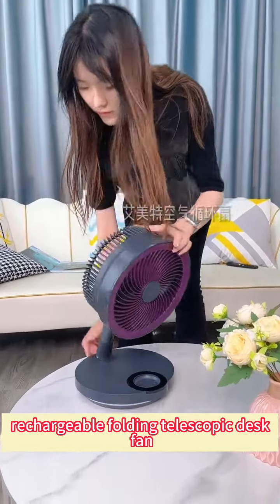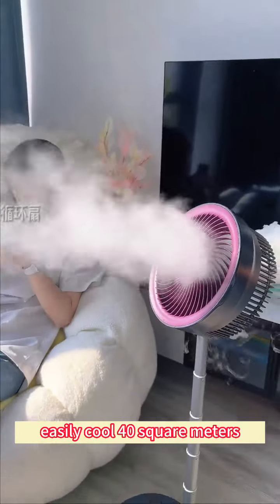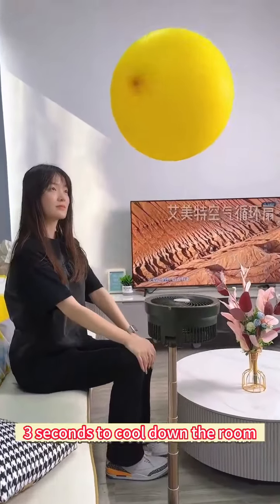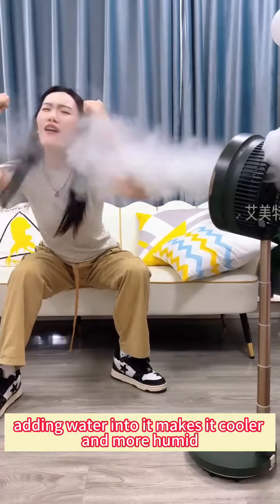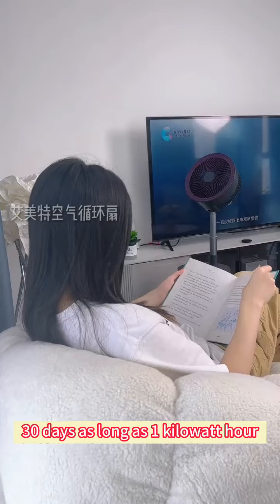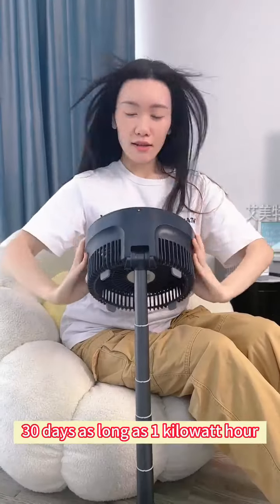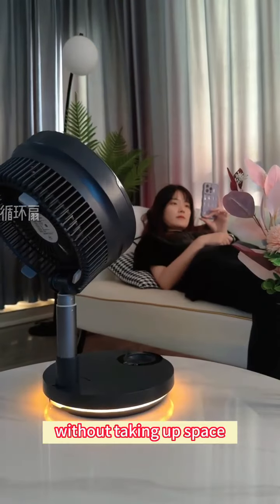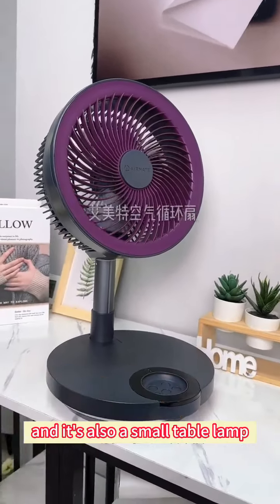Rechargeable folding telescopic desk fan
30 days as long as 1 kilowatt-hour
It is not only convenient to fold and store without taking up space
And it's also a small table lamp, which is convenient for night use